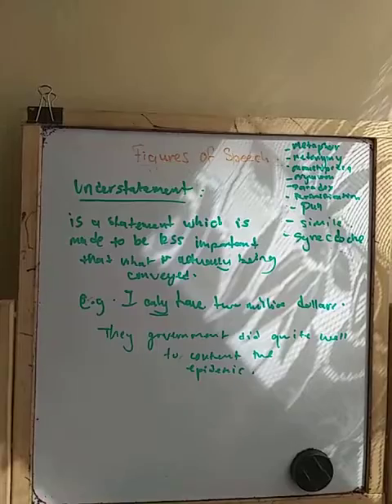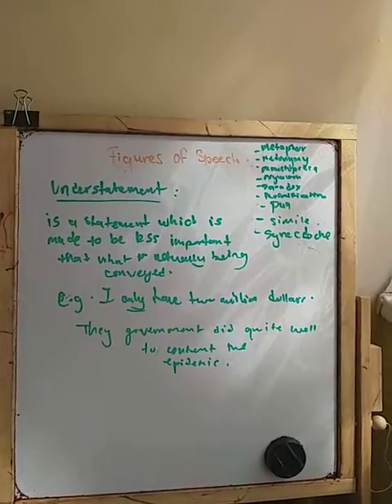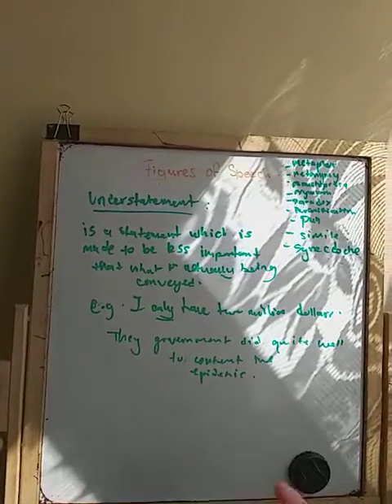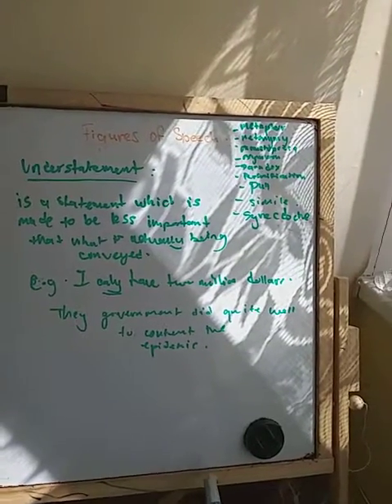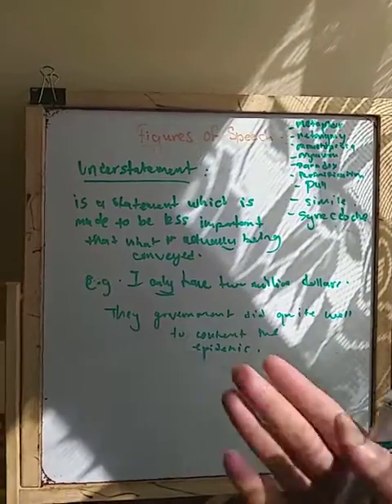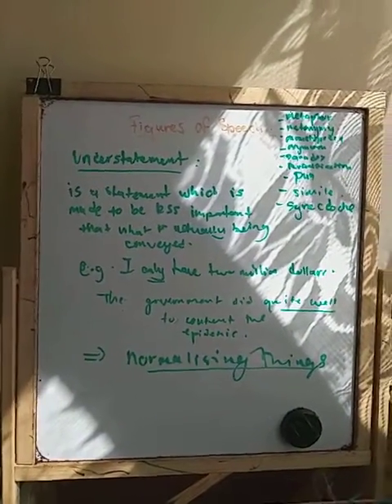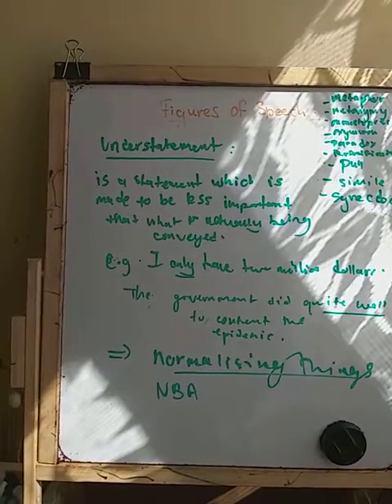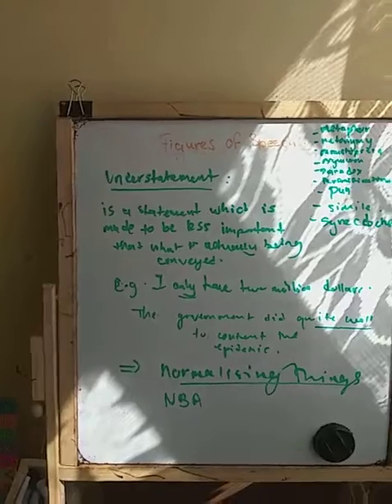Language Learning, Figures of Speech, Understatement, video 9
✅Understatement is a statement which is made to be less important that what is actually being conveyed.
📌I only have two million dollars.
📌The government did quite well to content the epidemic. (We've only got 10 deaths when others have got thousands.)
📌He is quite a good player! ( He is actually the best and the champ.)
❗The reason why we make understatement is to normalise things or reduce its amplitude.‼Now if you what a comment such as, he is very good and that's an understatement, you want to amplify the adjective being used. What you are really saying is that he is one of the best or even the best.